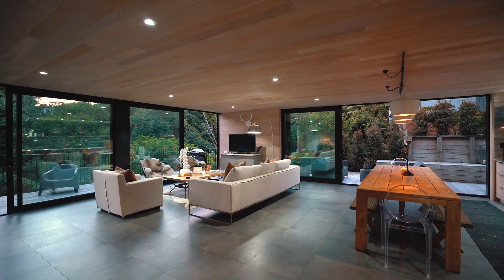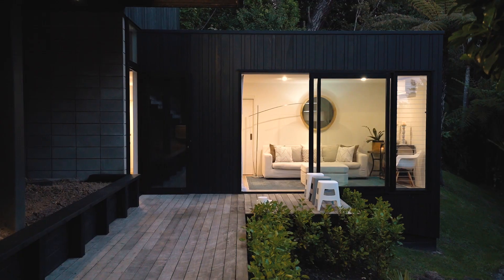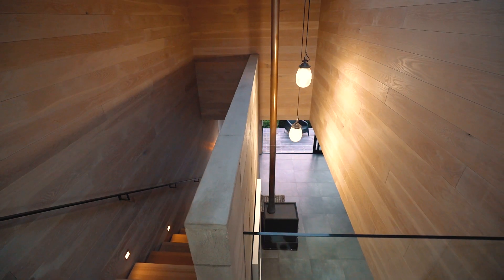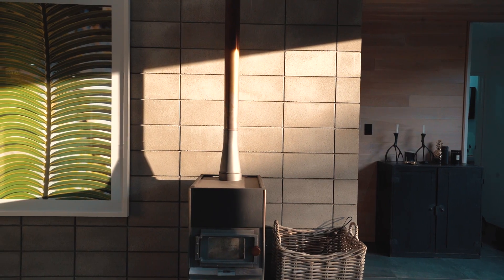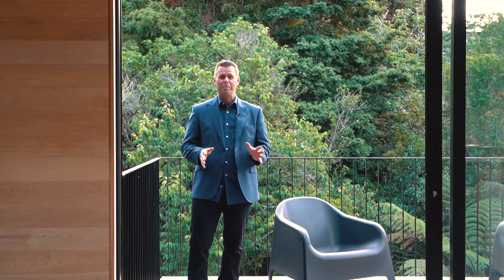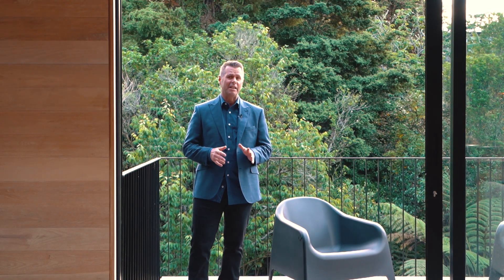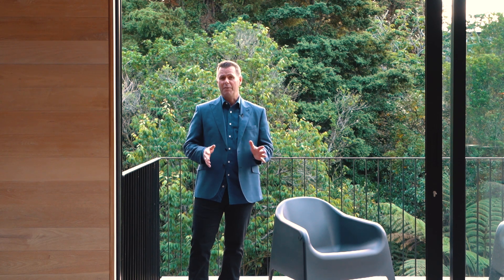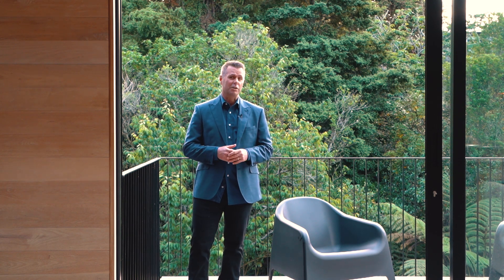60A Waiatarua Road, Remuera - John Lantz